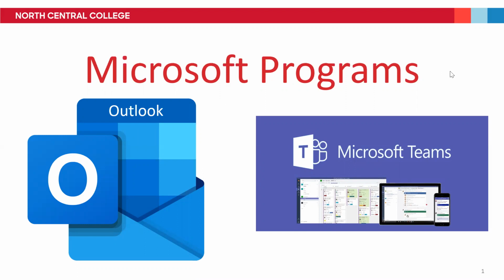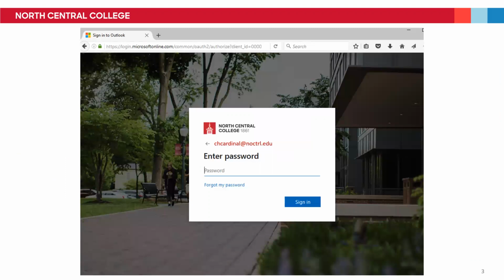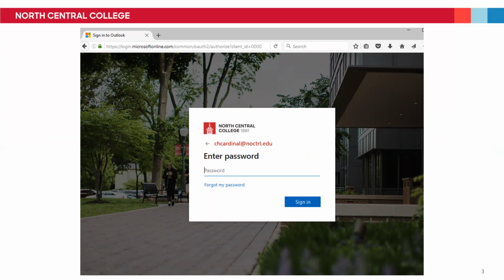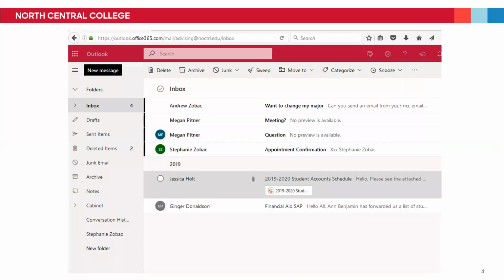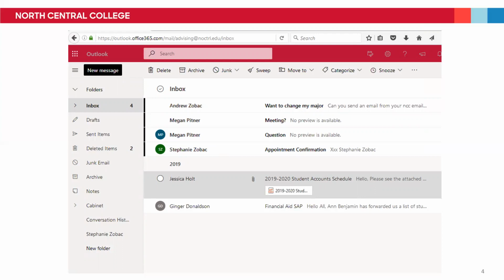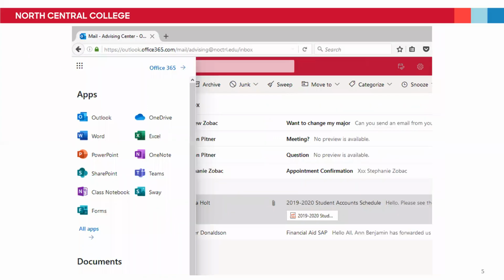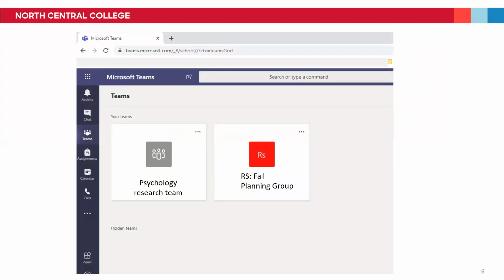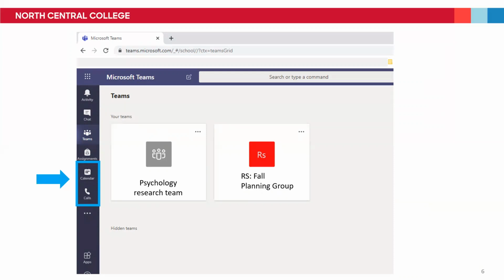MicrosoftOutlook Teams Video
How to use Microsoft Office and Teams